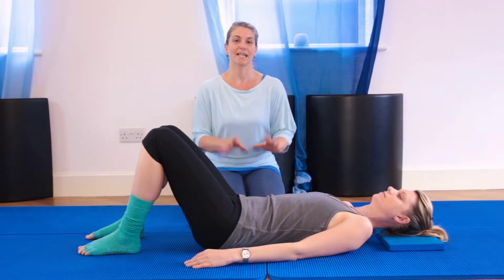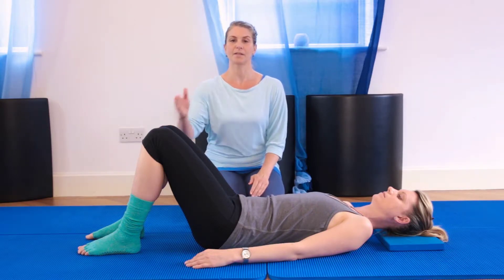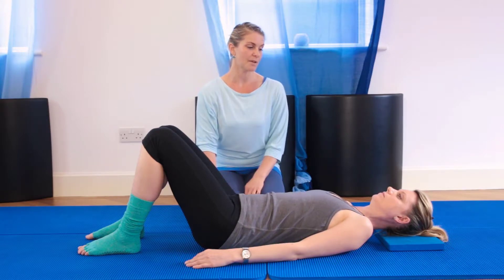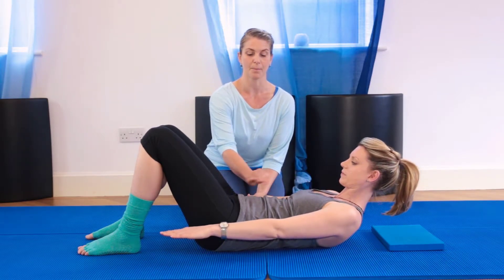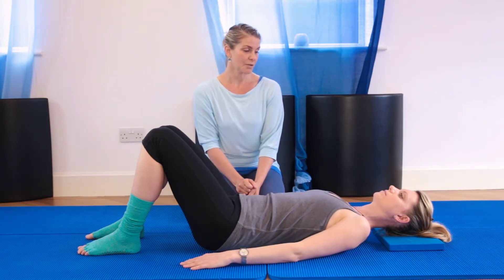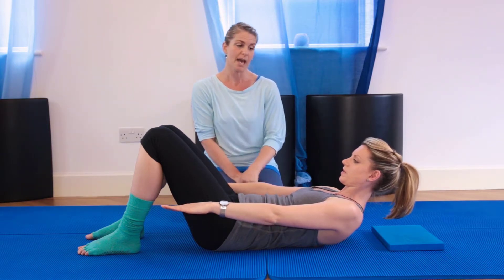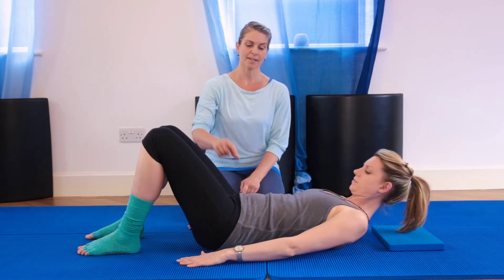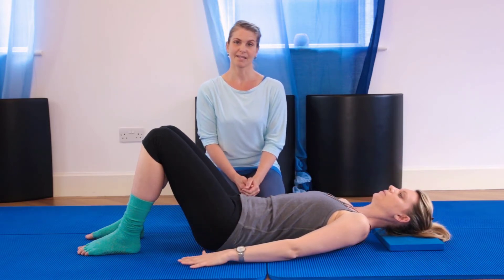4Most Fitness Abdominal Prep 1080p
The Pilates Abdominal Prep is a great basic exercise. It's gentle, safe and very effective. Follow my simple guide and get your abs turned on! This exercise is NOT suitable for people with osteoporosis or osteopenia.